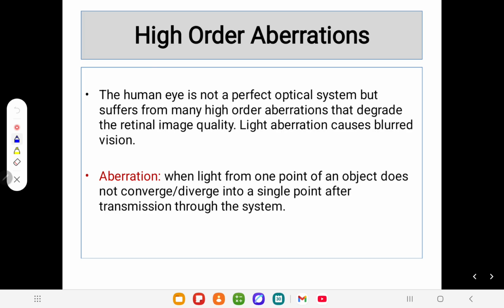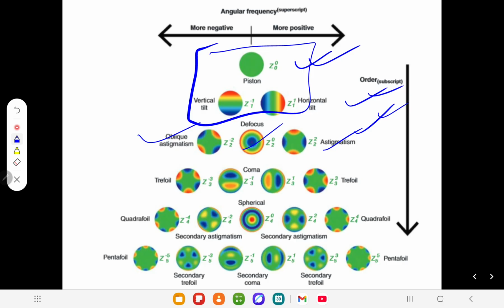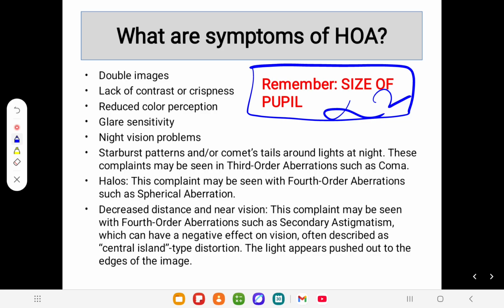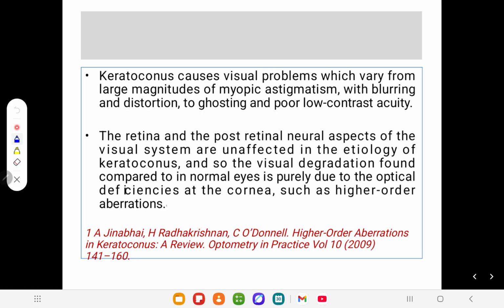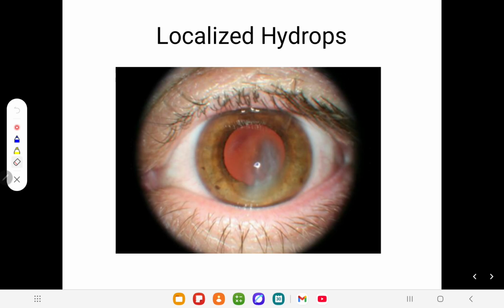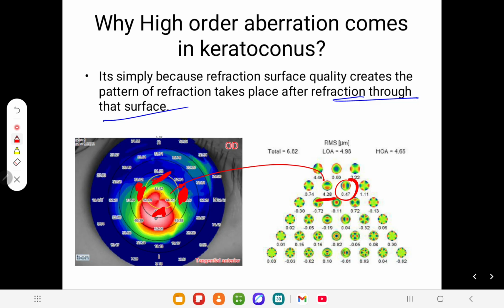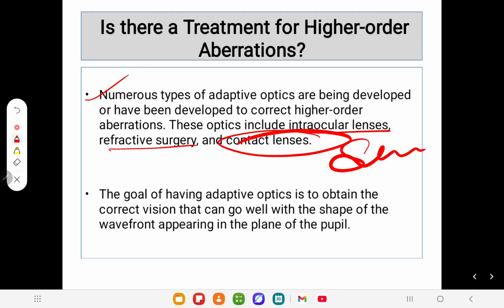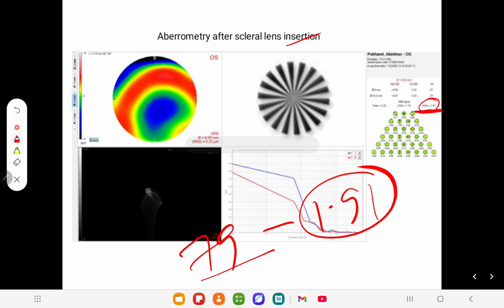Keratoconus and high order aberrations in Keratoconus